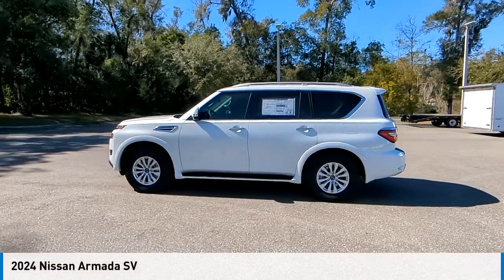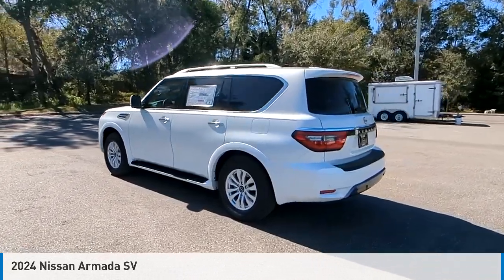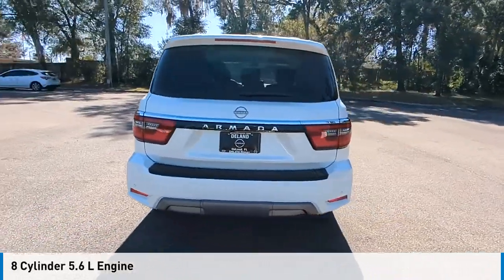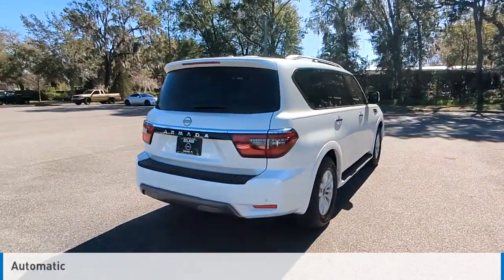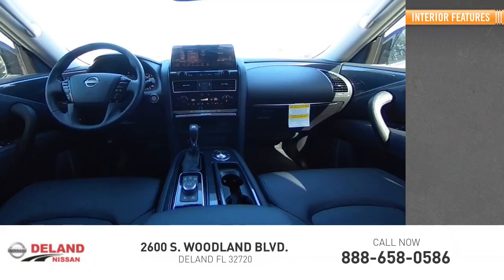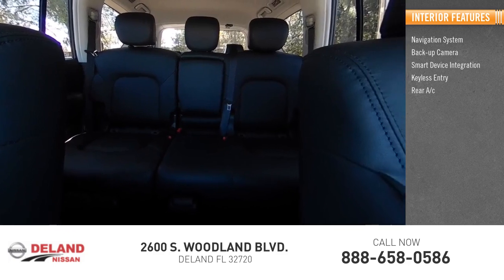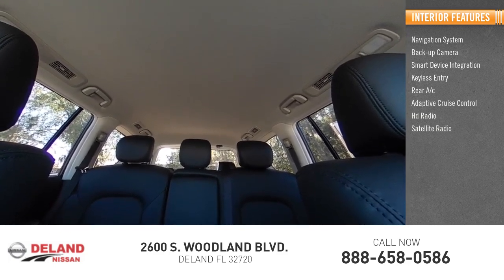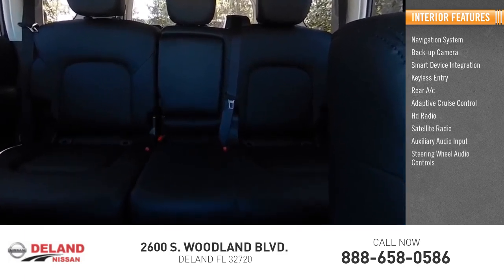2024 Nissan Armada DeLand Nissan 9195131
Financing

Payment Calculator

Service Appointment

Deland Nissan
2600 S. Woodland Blvd.